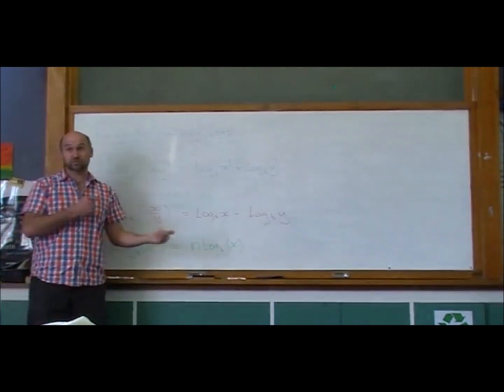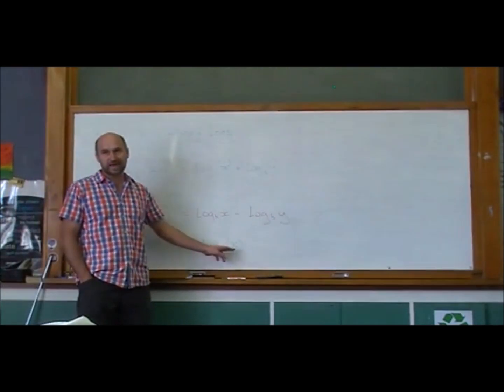Rules for combining logs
This video introduces the rules for multiplication, division and indices within logs.